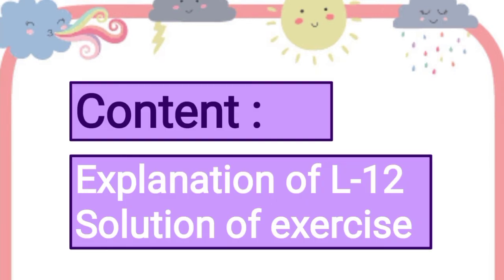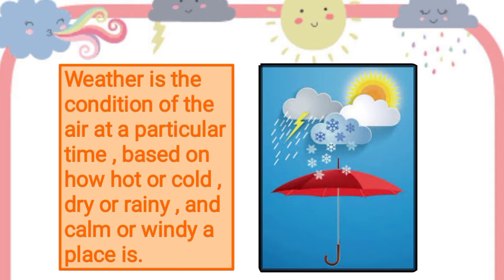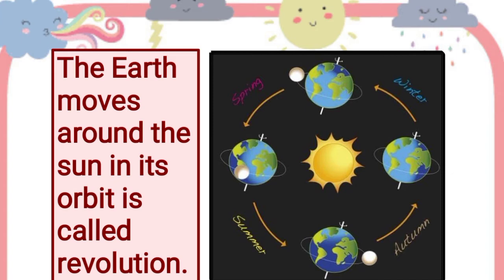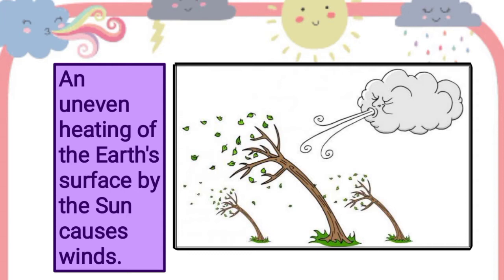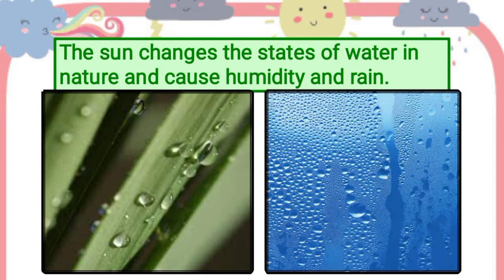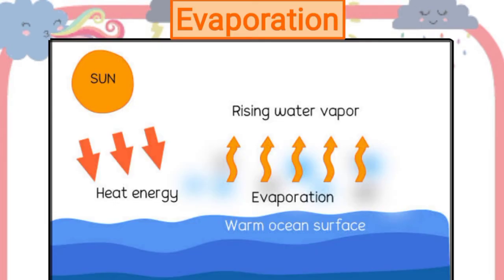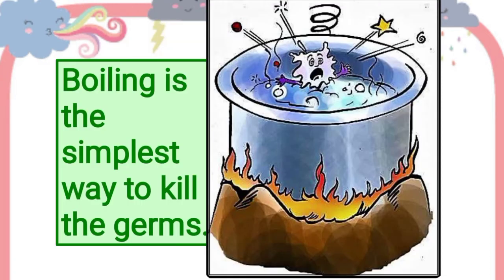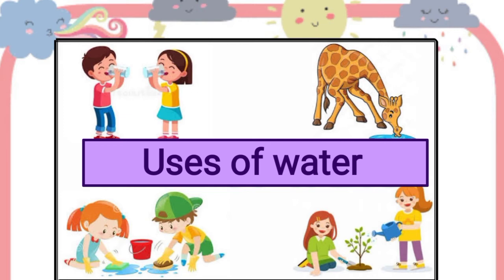English Medium - STD - 4 - SCIENCE - L - 12 - Solution - Q - 7